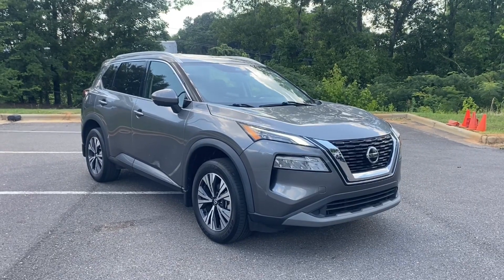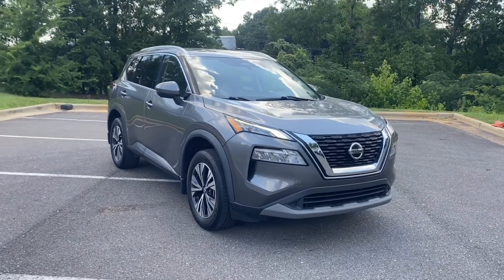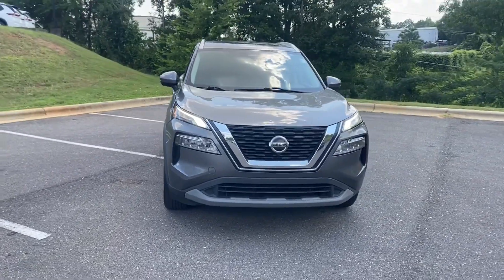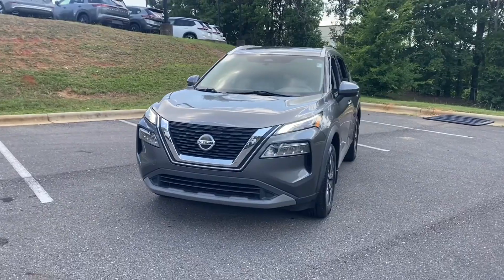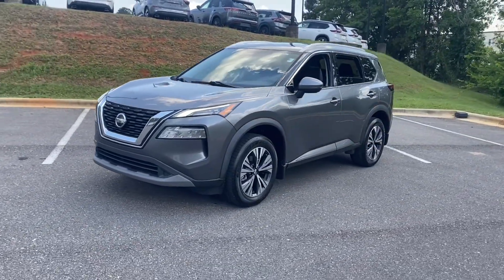2021 Nissan Rogue SV Tuscaloosa, Birmingham, Hoover, Northport, Jasper, AL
Townsend Nissan is located at 2620 Skyland E Blvd, Tuscaloosa, AL 35405 and can be reached by phone via . We are your top choice when it comes to New and Used Make(s) vehicles in Tuscaloosa, Birmingham, Hoover, Northport, Jasper, AL.

2021 Nissan Rogue SV
VIN: 5N1AT3BA0MC672191

With an impressive selection to choose from, we’re confident we have vehicle you’ve been looking for!

Interested in taking a look at our current Pre-Owned Inventory specials? Find a great model to take home at a special price

Thank you for considering Townsend Nissan as your premier Alabama Nissan dealer. We look forward to helping you with all your Pre-Owned vehicle needs and hope to see you soon!